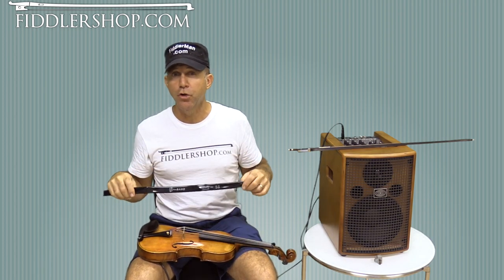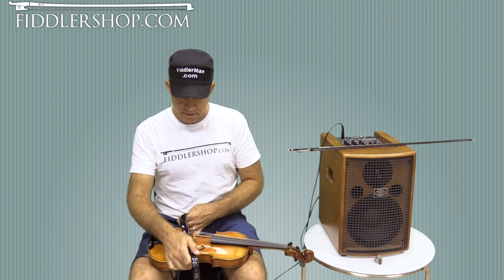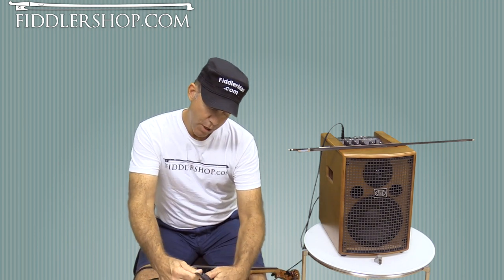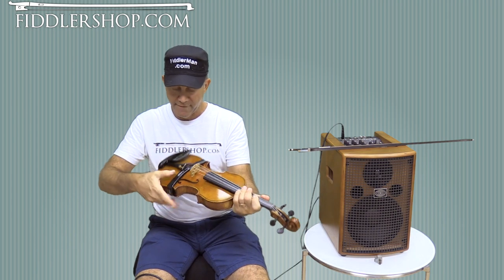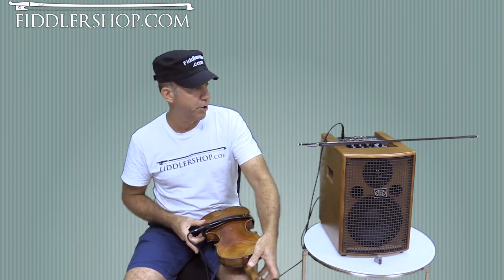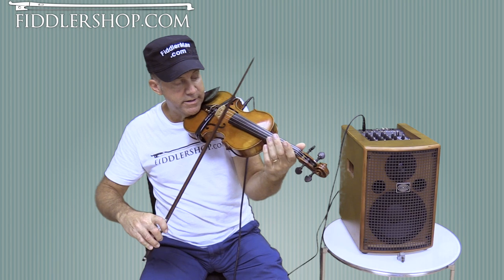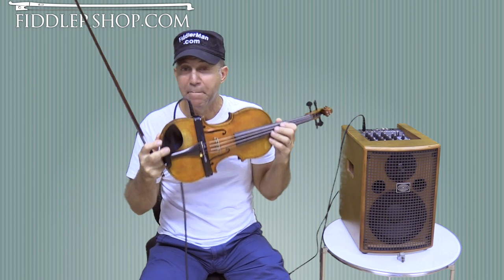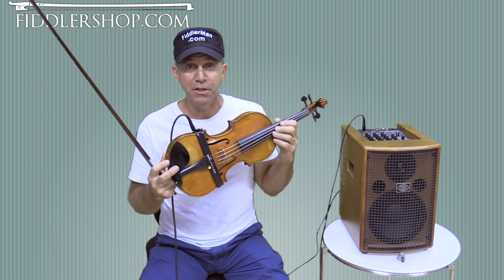The Band Pick-up by Headway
This is one of our absolute best pick-ups for violin, viola, and cello and is easy to install, remove and use.